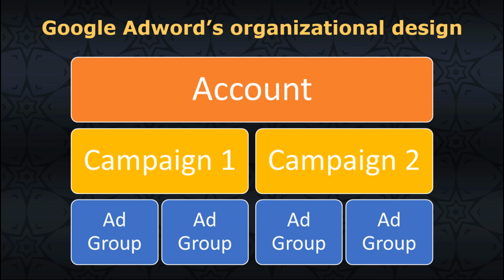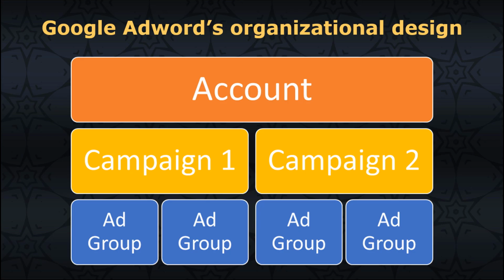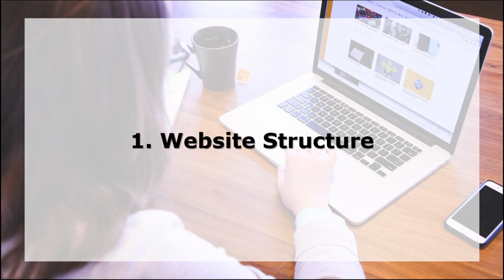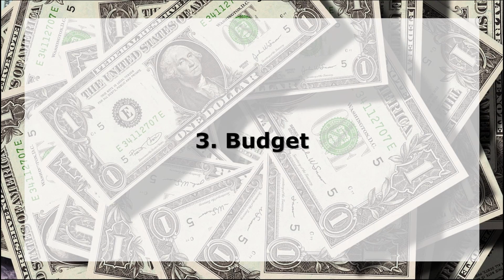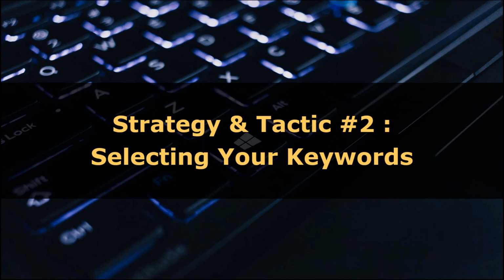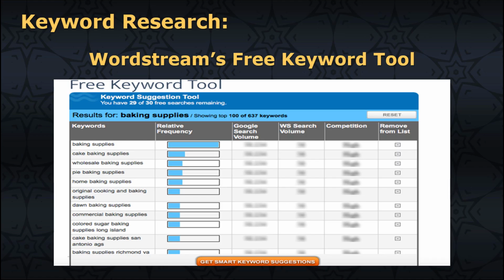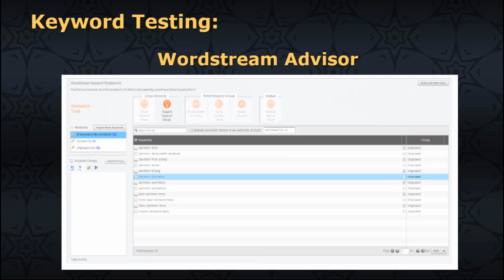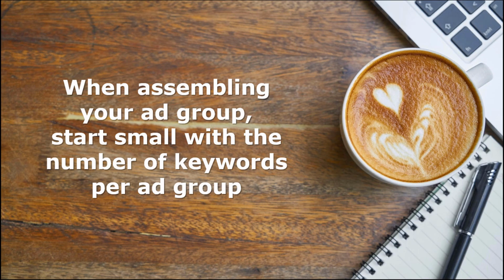6 0 Google Adwords Strategies and Tactics 1